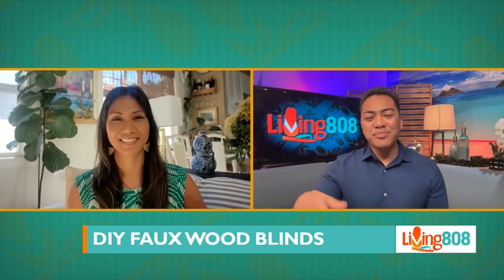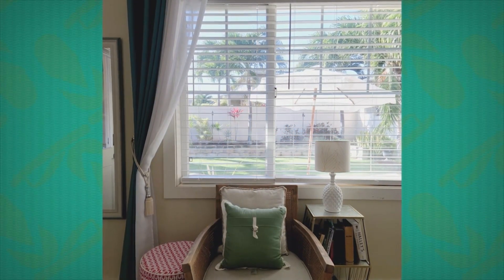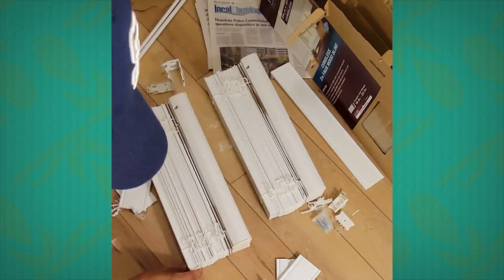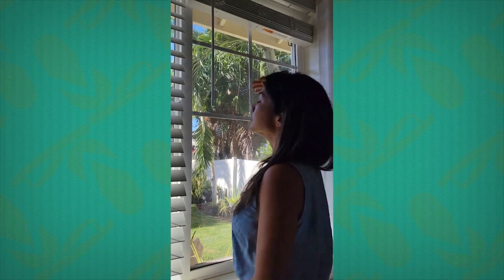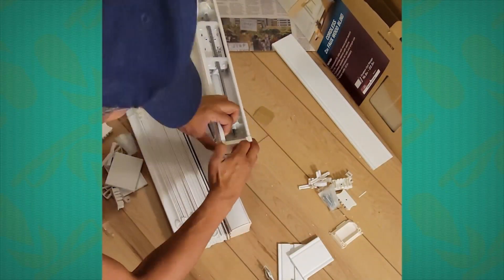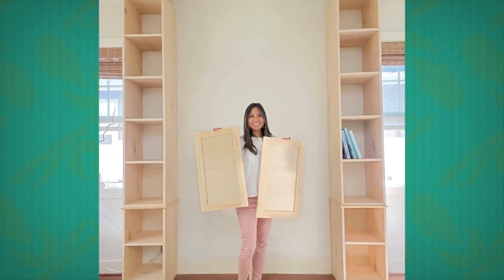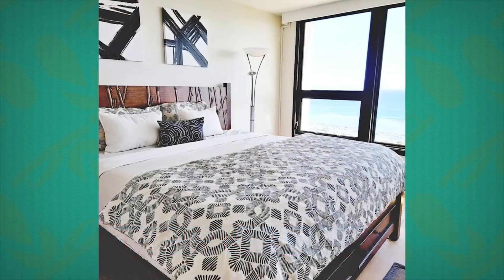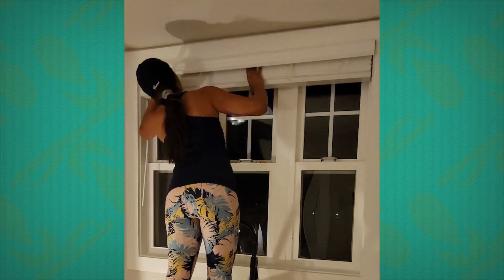A House is Built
DIY Faux Wood Blinds with a House is Built